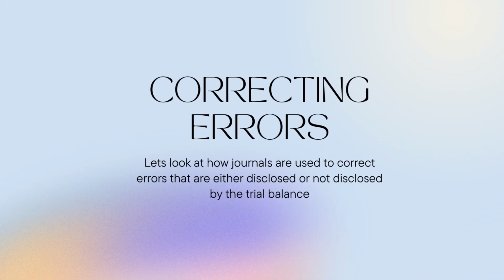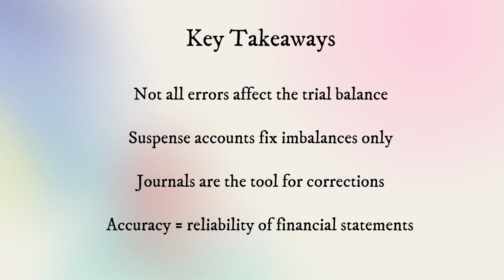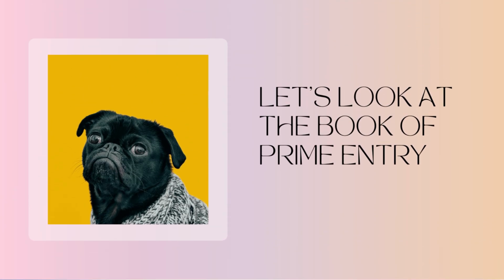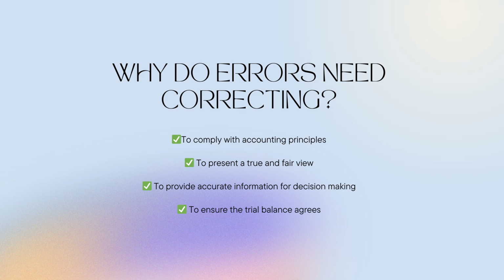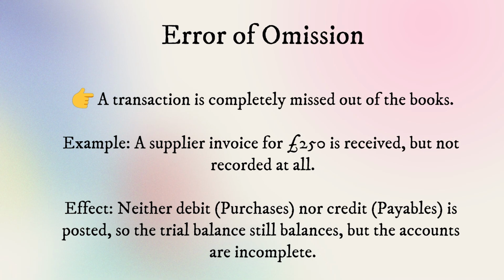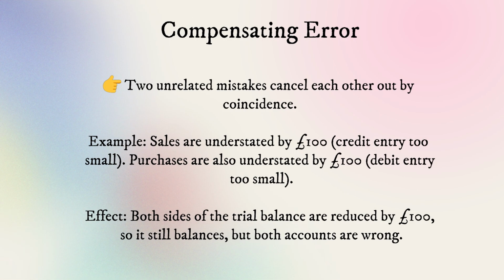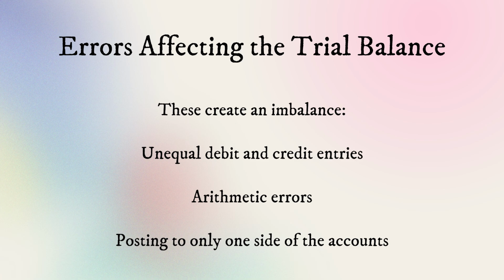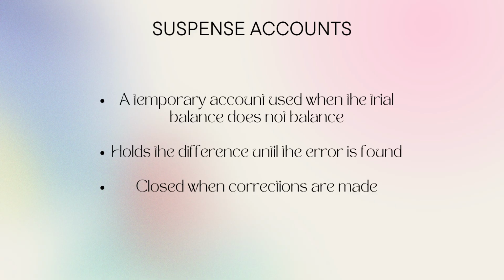AAT & CPAA Level 2 Principles Of Bookkeeping - Correcting errors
For all mock exams and study notes

For all study notes

📘 Correcting Errors in Bookkeeping: Errors That Don’t Affect the Trial Balance and Those Errors That Do affect the TB

In this tutorial, we focus on the different types of bookkeeping errors that can occur while still leaving the trial balance in agreement. Even though the totals match, the accounts are still wrong and must be corrected.

We’ll cover:

Errors of omission – transactions left out completely

Errors of commission – entries made in the wrong account of the same type

Errors of principle – entries posted in the wrong class of account (e.g., asset vs expense)

Compensating errors – two mistakes that cancel each other out by chance

By the end of this video, you’ll understand how to identify these errors, why they occur, and how to apply corrections so your accounts remain accurate.

👉 Perfect for students studying AAT Principles of Bookkeeping Controls or anyone wanting to strengthen their bookkeeping knowledge.